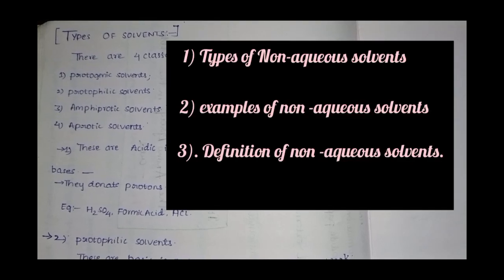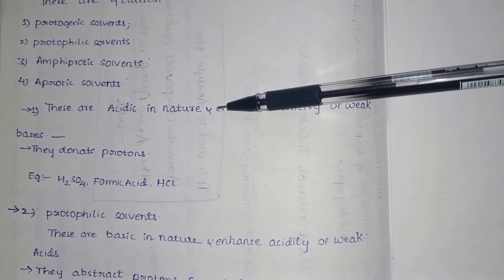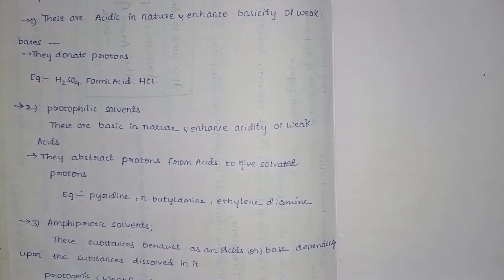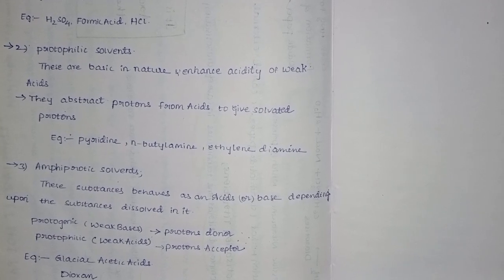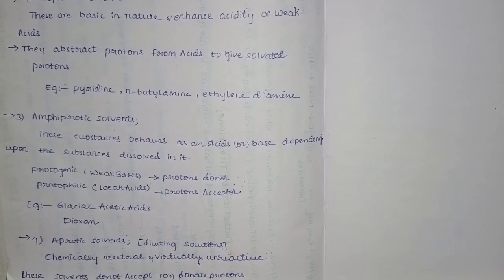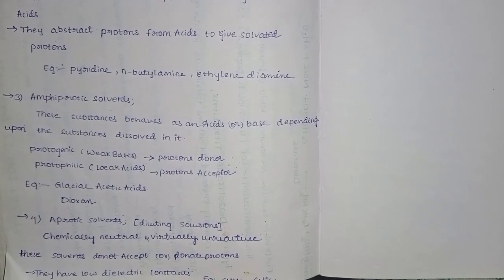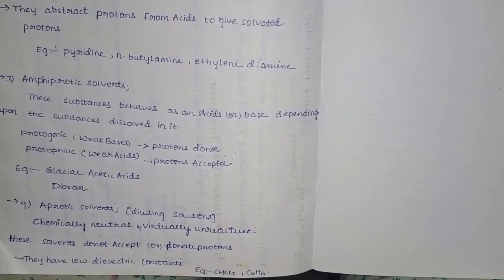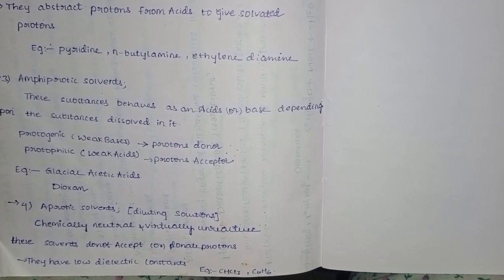The types of solvents in Non -aqueous titrations in pharmaceutical analysis in Telugu #.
the aprotic solvents.
the protogenic solvents.
the protophilic solvents.
the amphiprotic solvents.